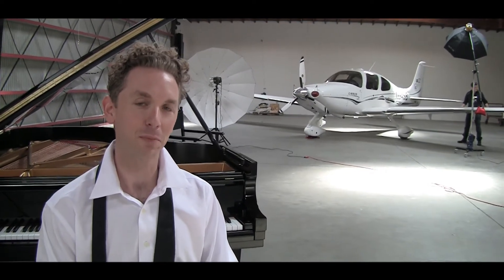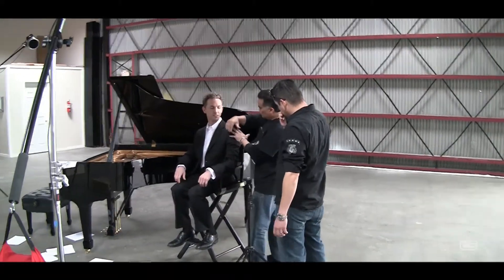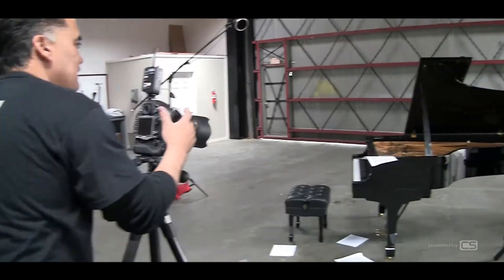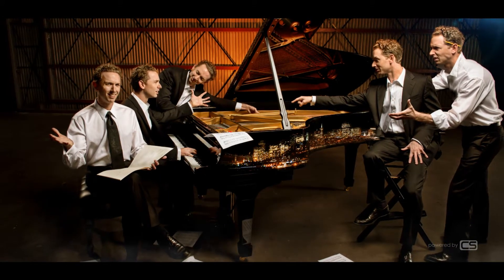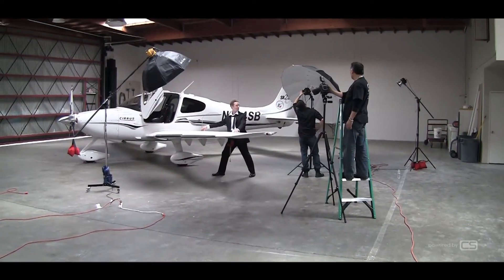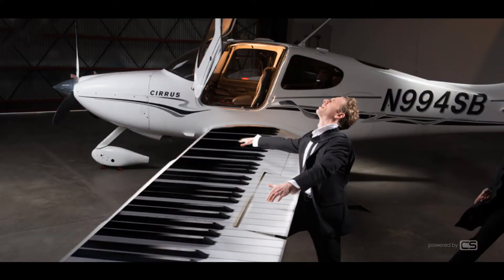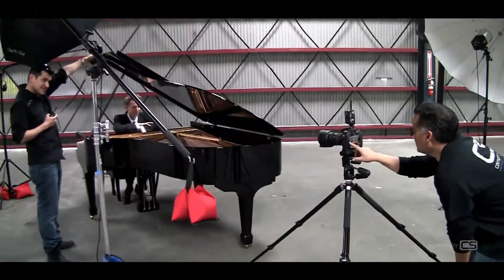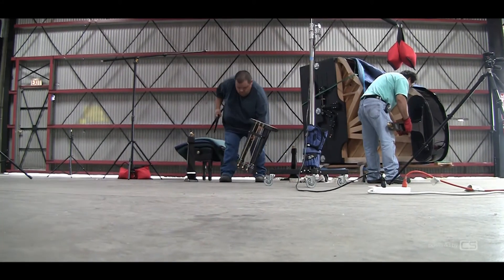Justin Levitt photo shoot - Behind the Scenes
Welcome to Justin Levitt Photoshoot
CameraShock Production
Photographer: Kenny Kaneshiro
Assistants: Oxana Smith & Ivan Erick Tellez
Location: Buchanan Field Airport, Concord ca